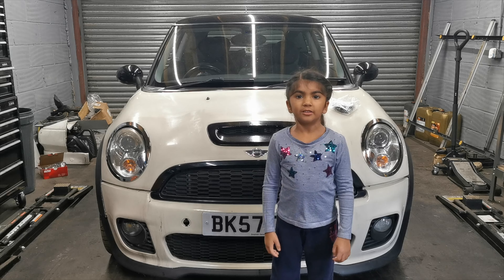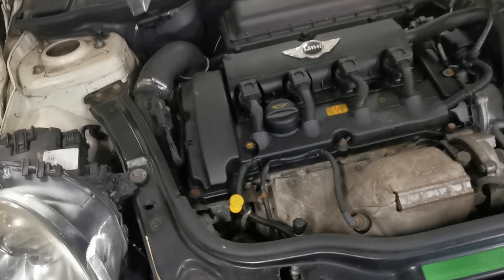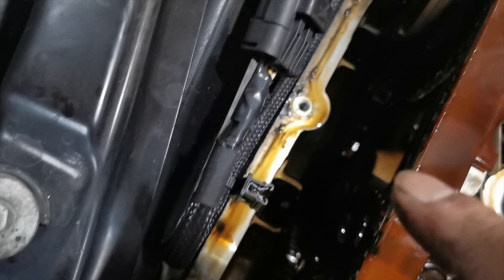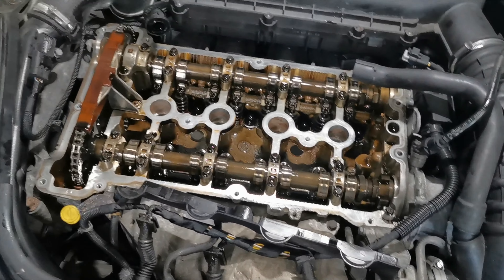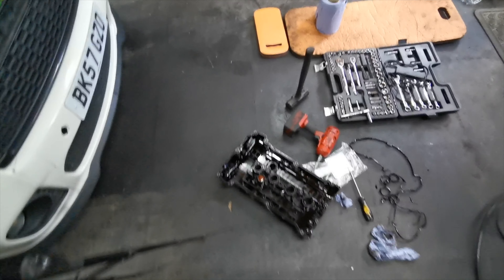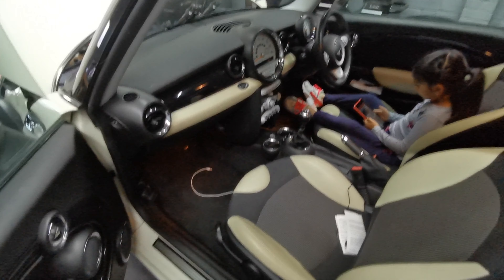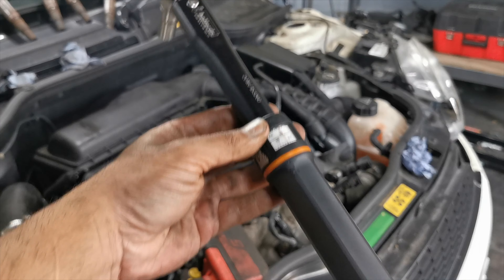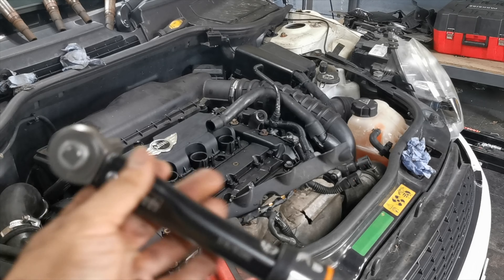Mini Cooper S Rocker Cover Gasket Replacment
Rocker cover gasket replacment on the R56 Mini Cooper s

Original BMW Part

Tools

Ratchet
10mm socket
 8mm socket
YI 4k action camera
Akaso V50 Elite 4k 60 FPS
DJI Phantom 3 Professional Drone
Bluetooth Tri-Pod